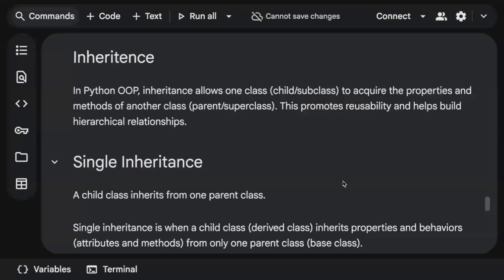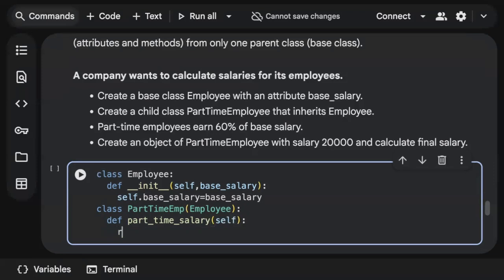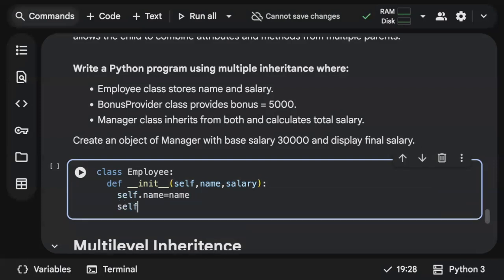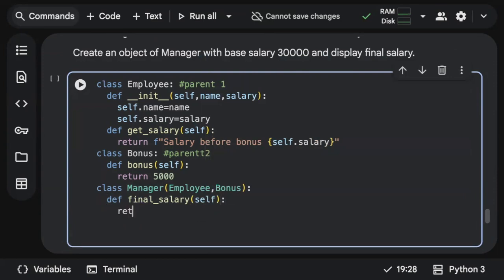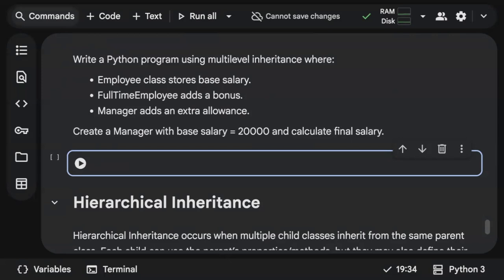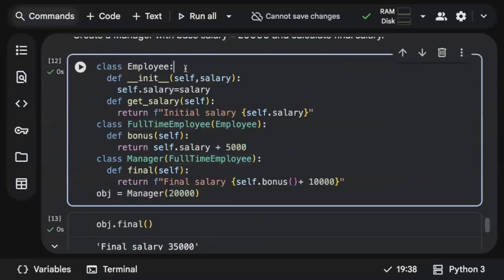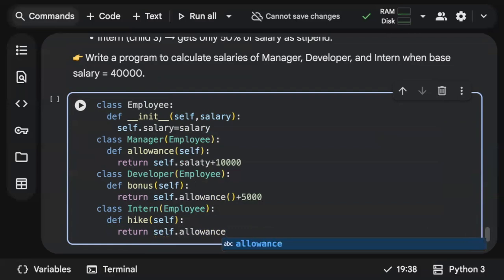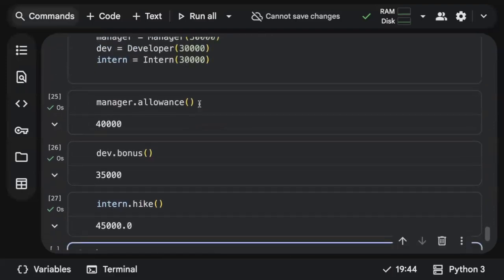Inheritance in Python | OOP Concept Explained with Simple Example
In this video, we will understand Inheritance in Python, an important concept of Object-Oriented Programming (OOP).
Inheritance allows one class (child class) to inherit the properties and methods of another class (parent class). This helps in code reusability and better program structure.
In this video, you will learn:
✔ Parent class and Child class
✔ How to reuse code using inheritance
✔ Simple Python example to understand the concept
Inheritance is widely used in Python development, software engineering, data science, and machine learning projects.
This video is helpful for:
• Python beginners
📌 Part of the Python for Data Science learning series.